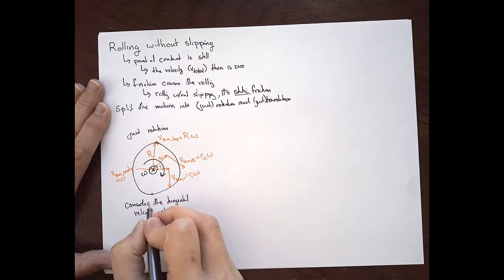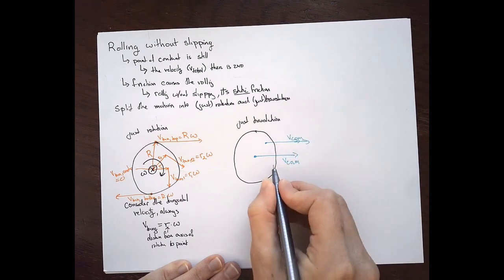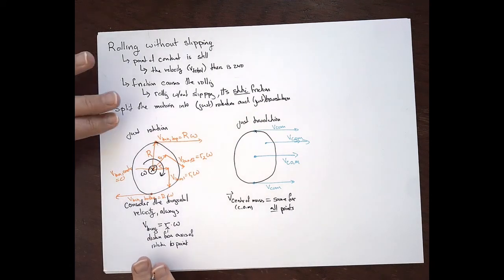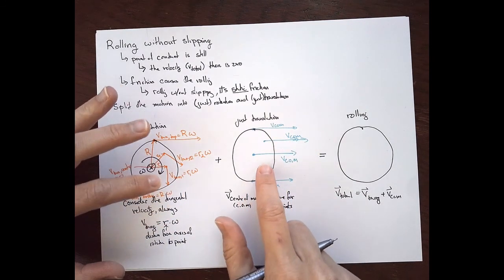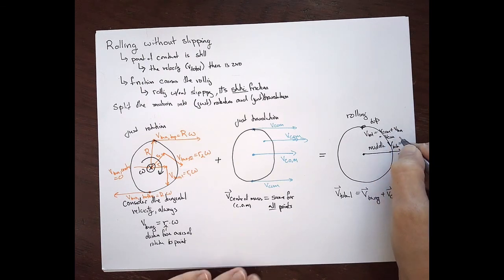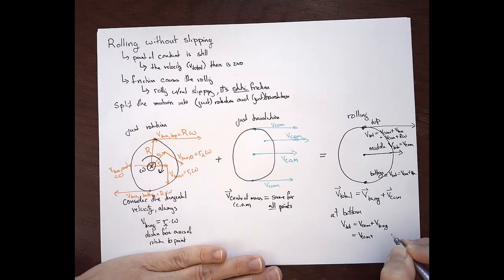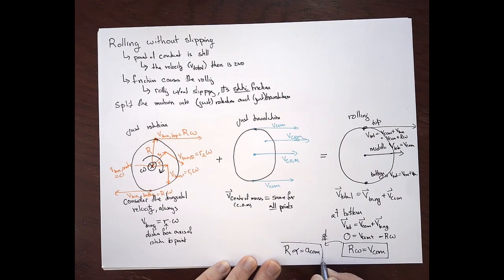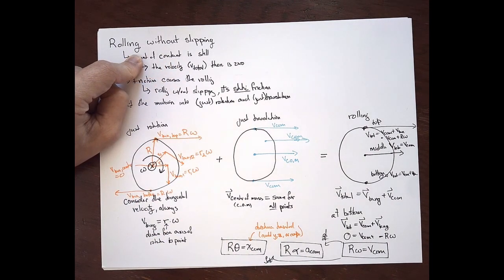Rolling without Slipping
This video is about objects which roll without slipping